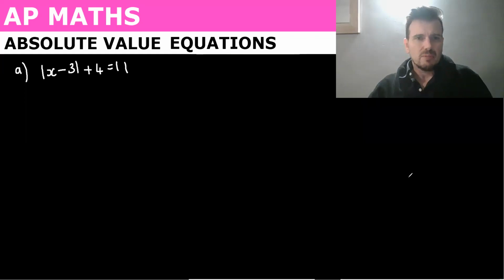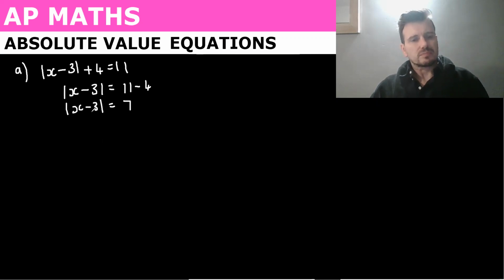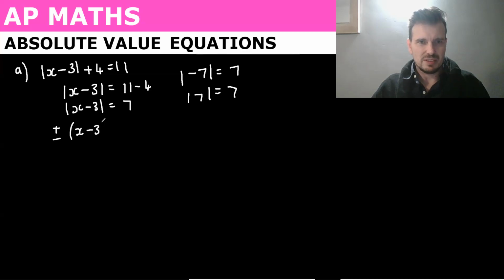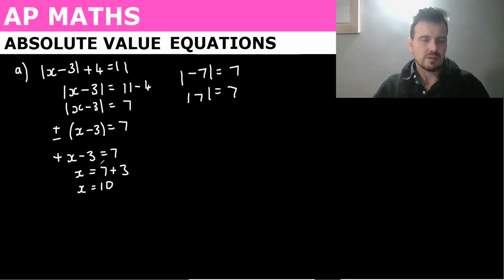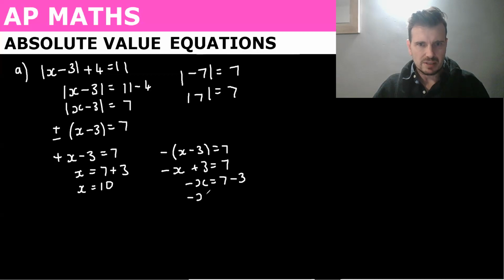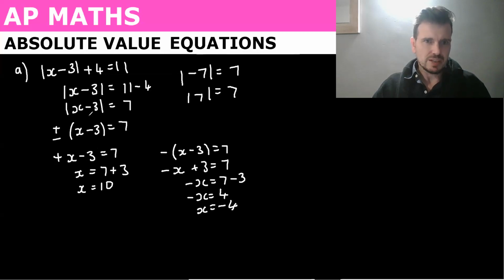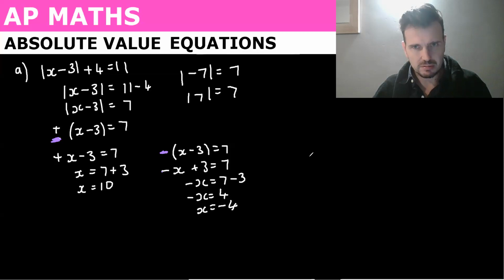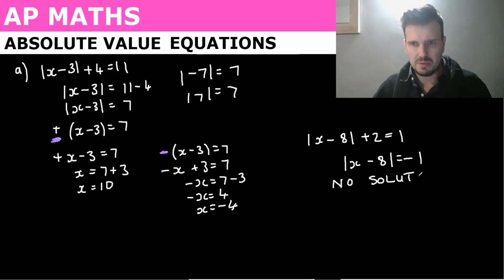AP Maths - Solving Absolute value equations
In this lesson we solve two absolute value equations. One has no solution.